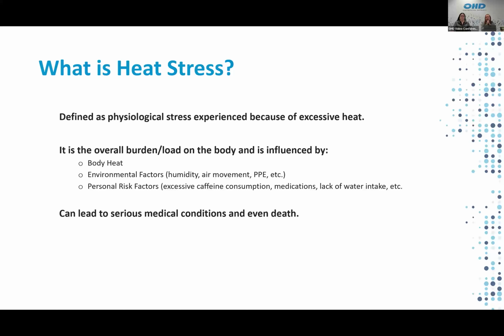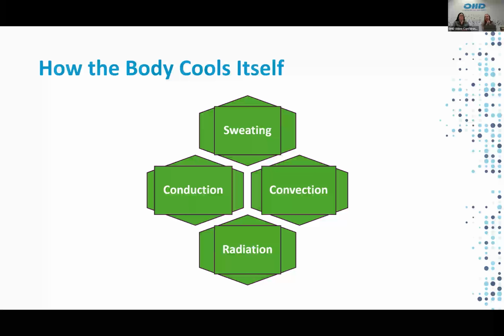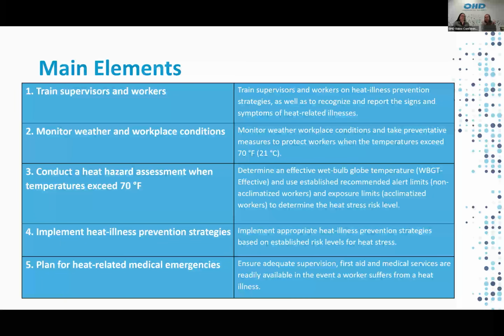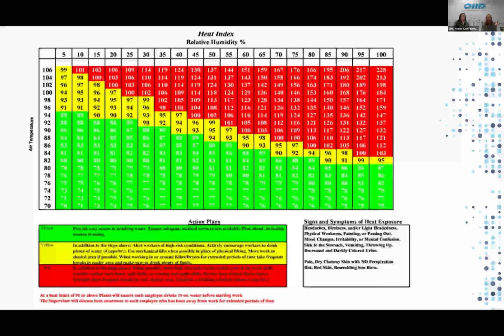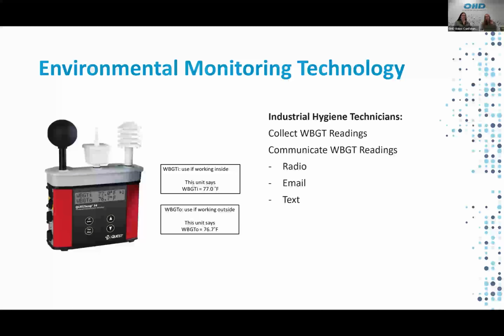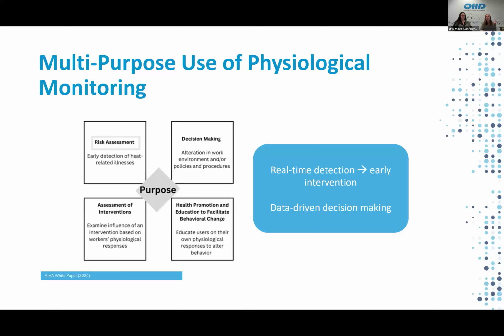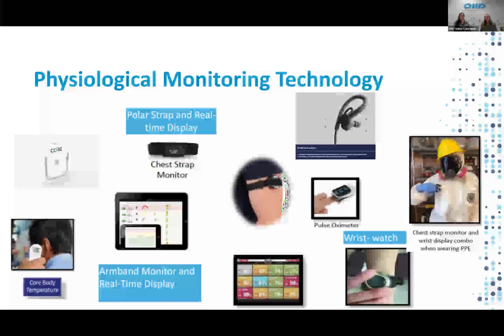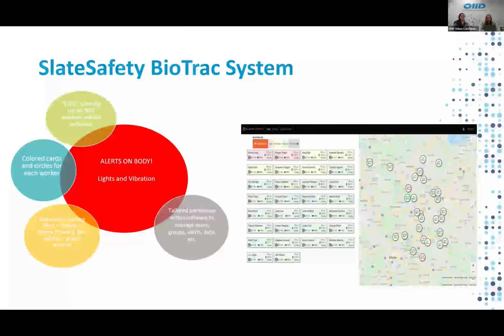Chill Out: Heat Stress Monitoring Tips for Safe + Sound Week 2025 | OHD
Join Dr. Stephanie Lynch, CIH, CSP for our first 2025 OSHA Safe + Sound Week webinar. In this webinar, we cover the essentials of managing heat stress in the workplace. to learn more.